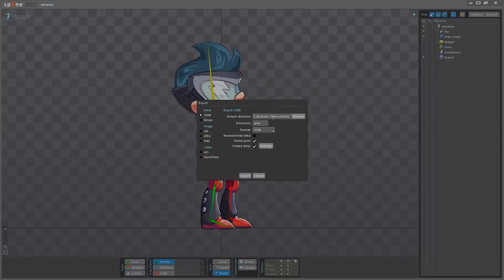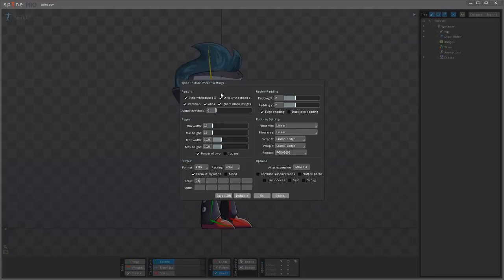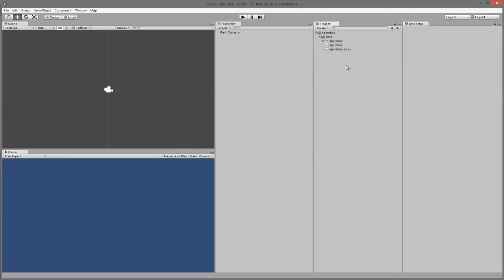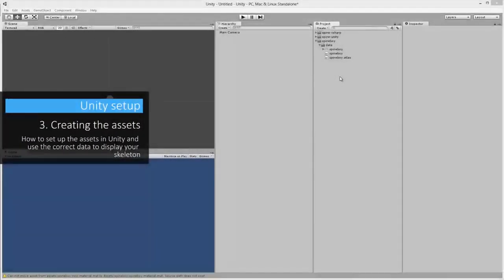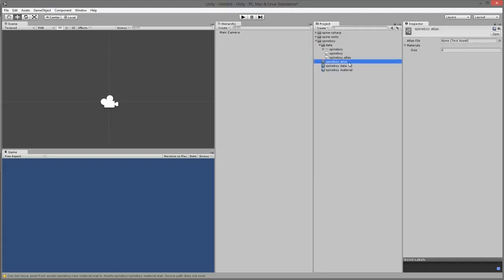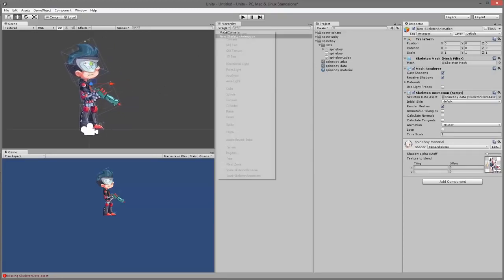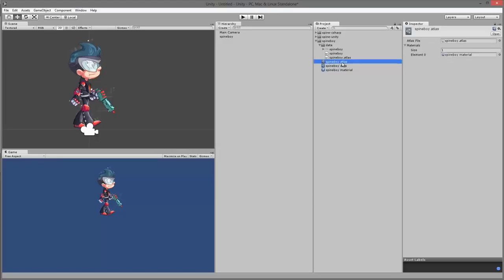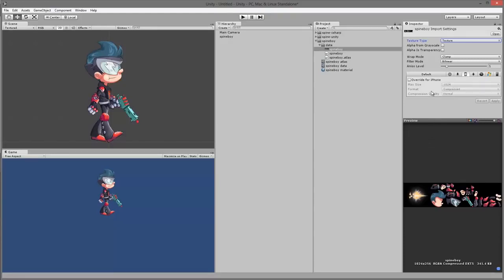Spine - Unity setup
How to get your data from Spine to Unity and render it correctly.